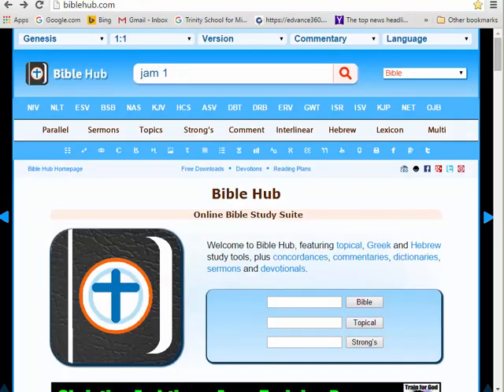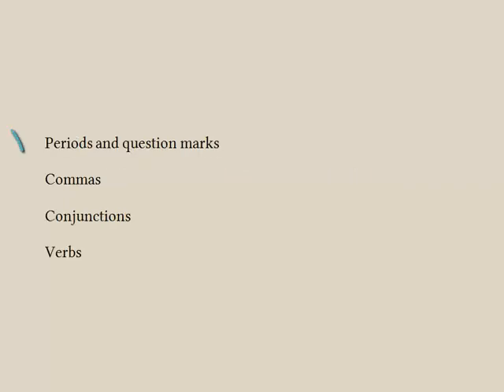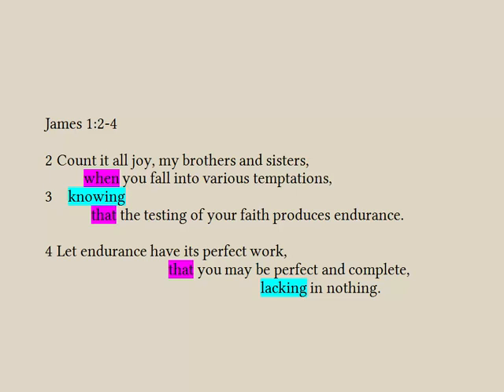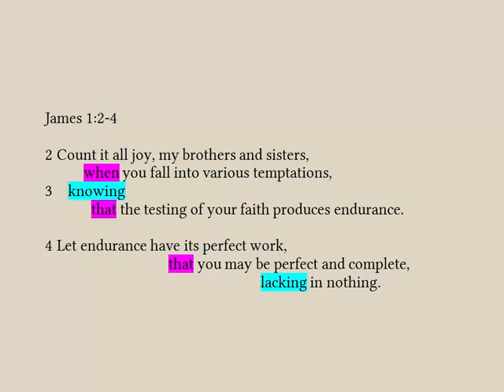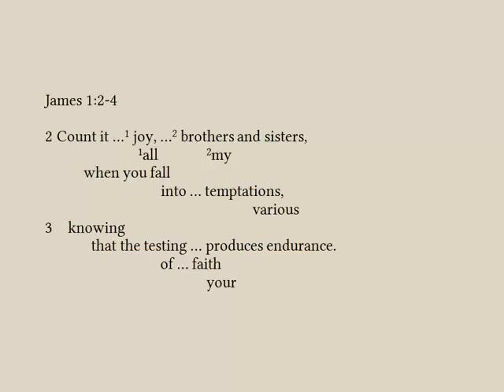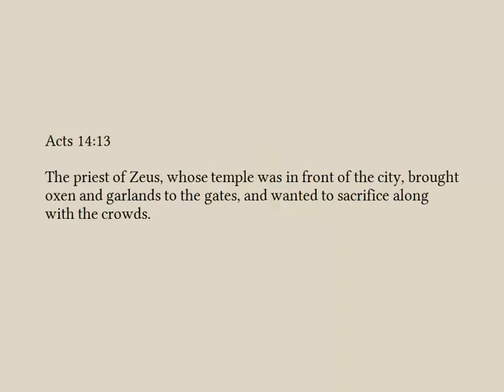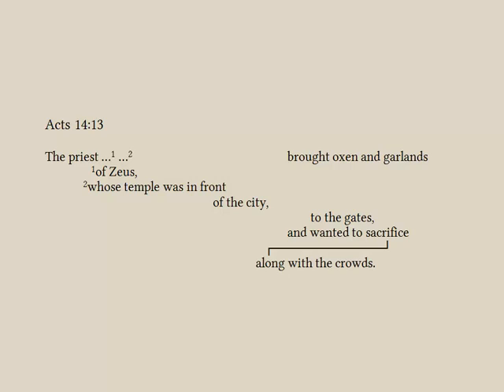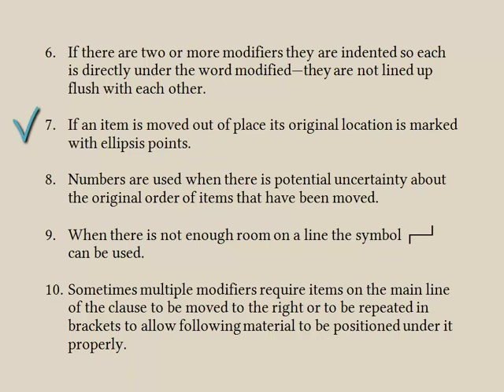Sentence Mapping Part 1 - Mapping English Texts